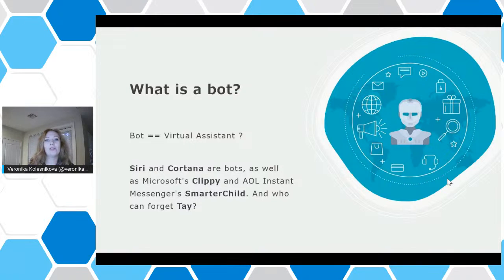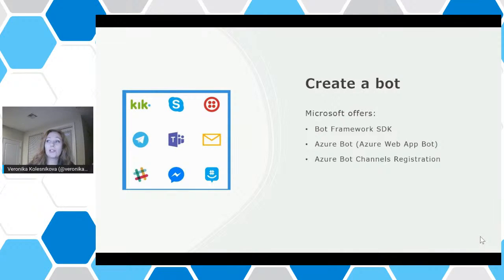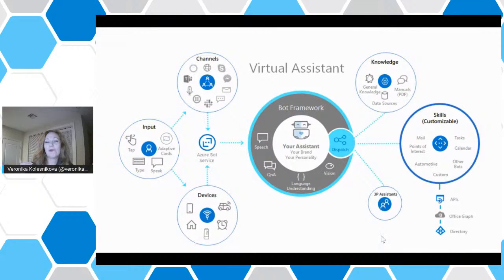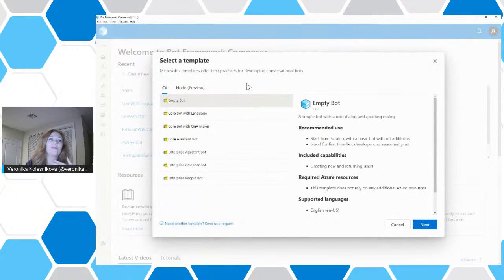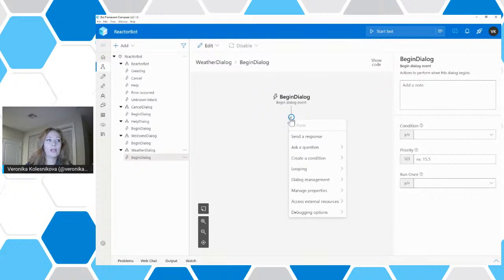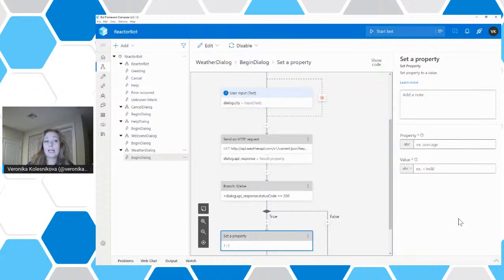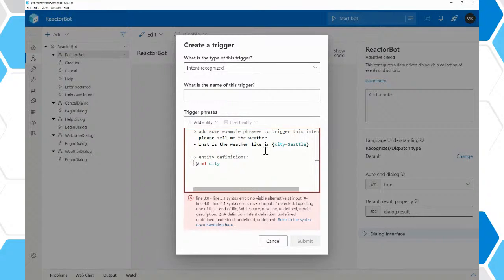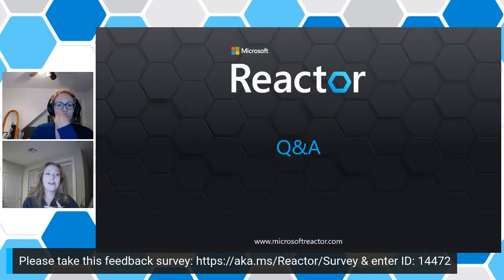Bot Composer: A New Way of Creating Smart Bots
Nowadays, bots are getting more and more advanced. They look nothing like a pop-up window with just a list of options we used to see before. Microsoft offers many tools to make your bot as practical and adjustable as possible: Cognitive Services, Bot Framework, cloud databases, etc.
Microsoft Bot Composer allows developers to have everything they need to create a brilliant and platform-independent bot right from the tool. In this session, you'll learn about bot design and development tricks, tools and services to make your bot user appealing, connecting bots to different environments. You'll see how to start developing a completely custom bot right from the Composer. This session will bring enough inspiration to start using Bot Composer, whether you are a seasoned developer or only starting your journey.

Speaker: Veronika Kolesnikova, Microsoft AI MVP
Veronika is passionate about backend web development, mainly with Microsoft technologies like C#, .NET, and Azure. She is a public speaker, hackathon volunteer, and Boston Azure user group co-organizer. She is curious about mobile, ML and AR.
Veronika holds a master’s degree in Information Technology. In her free time, she likes dancing, traveling and practicing aerial yoga.

[eventID:14472]